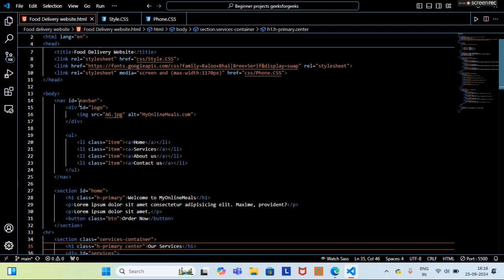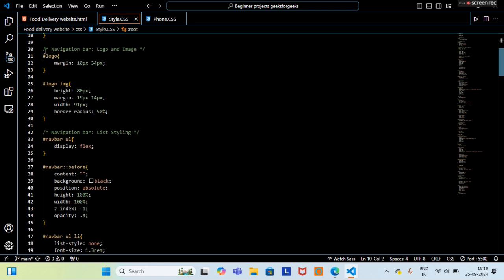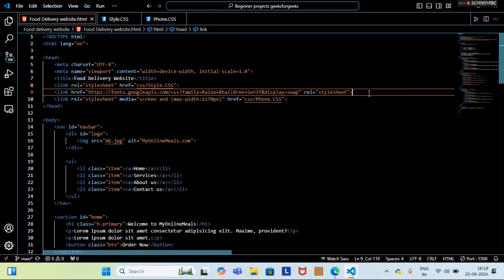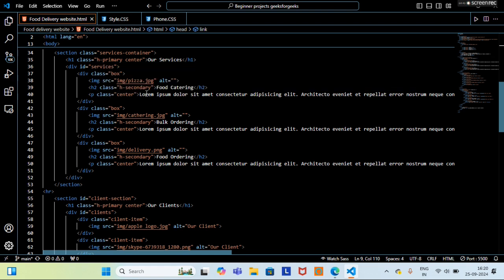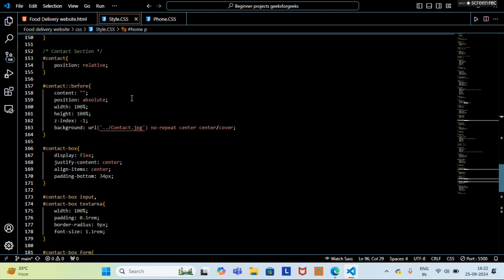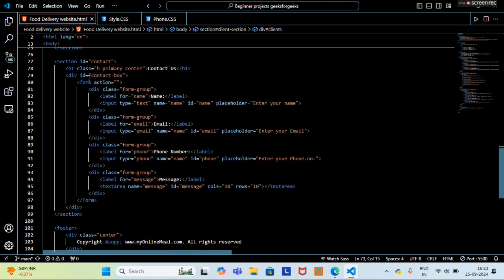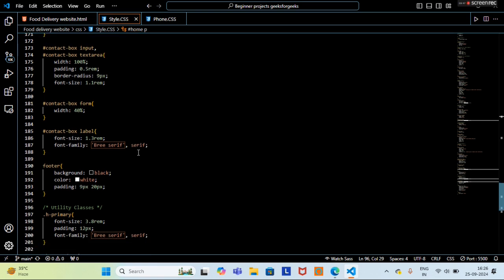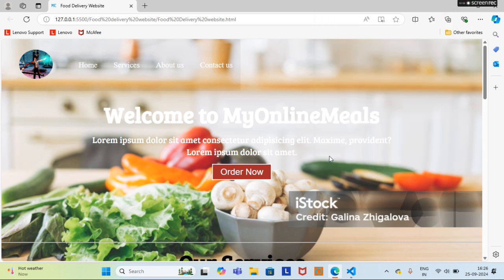🚀 Create a Stunning Food Delivery Website Using HTML and CSS 🚀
In this video, I’ll walk you through building a modern Food Delivery Website from scratch! We will cover step-by-step how to structure the HTML, style the website with CSS, and ensure responsiveness for mobile devices. This project is perfect for beginners looking to improve their web development skills or for those interested in creating a professional food delivery website.

💡 What you’ll learn:

How to create a stylish navigation bar with hover effects.
Building visually appealing sections for services, clients, and contact forms.
Implementing responsive design using media queries for a seamless mobile experience.
Customizing fonts, buttons, and background images to enhance user engagement.
🎯 Key Features:

Attractive homepage with a clear call to action.
Service descriptions with high-quality images for food ordering, catering, and bulk ordering.
Client showcase section featuring logos from top companies.
A functional contact form with fields for name, email, phone number, and message.
🔧 Technologies used:

HTML5 for structure
CSS3 for design and responsiveness
Google Fonts for typography
Modern CSS techniques for responsive design